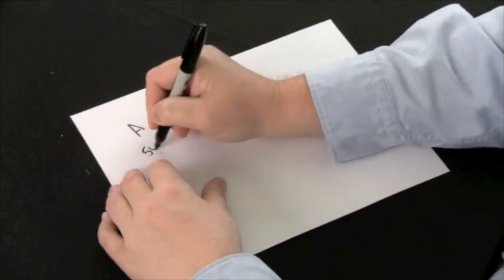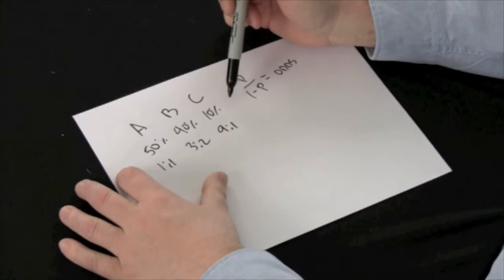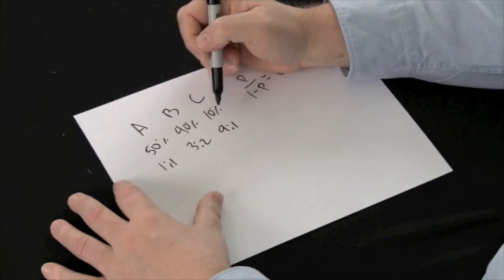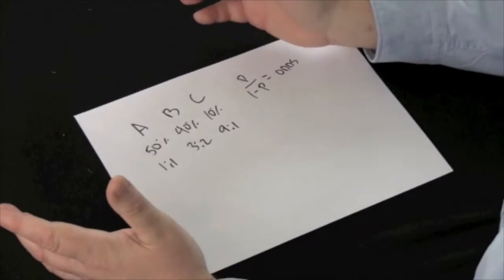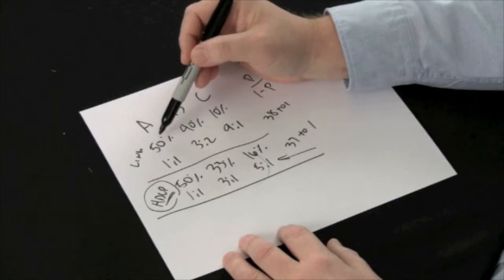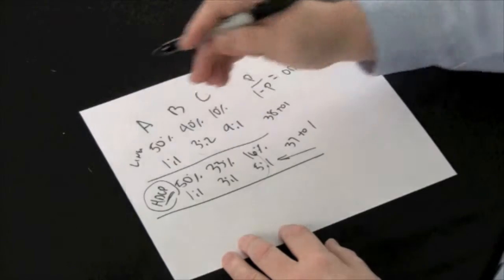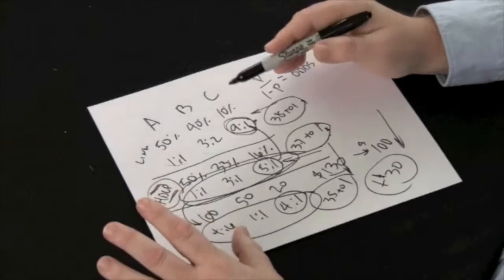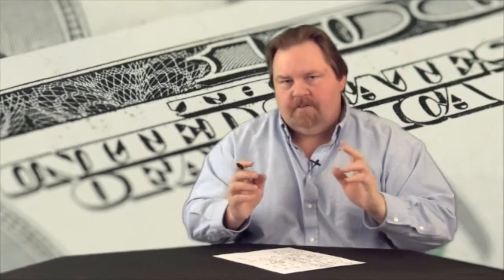Decision Making: The Horse Track